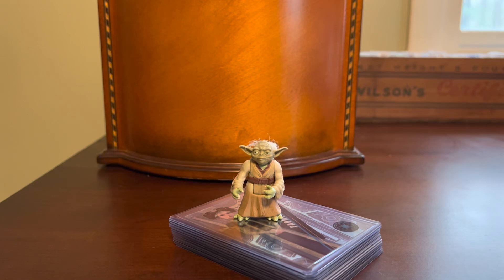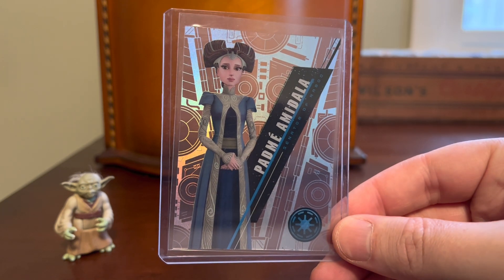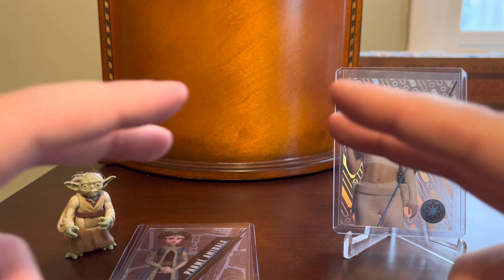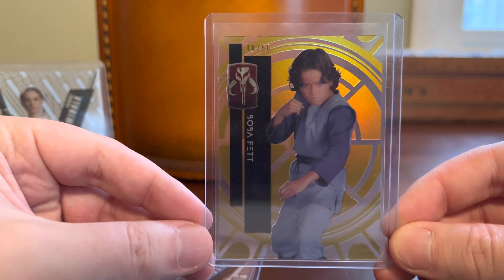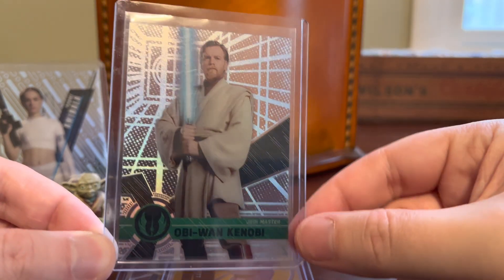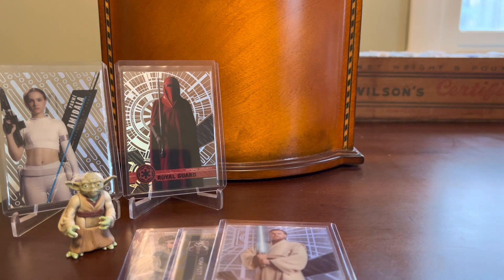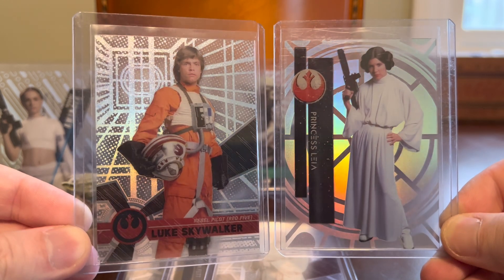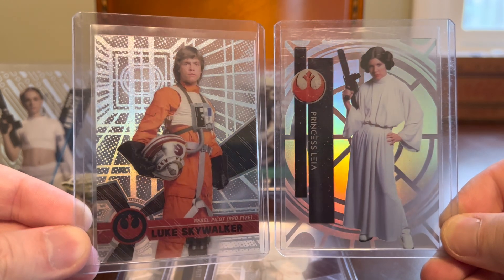EP 599 - Saturday Night Star Wars!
A long time ago, in a galaxy far, far away…